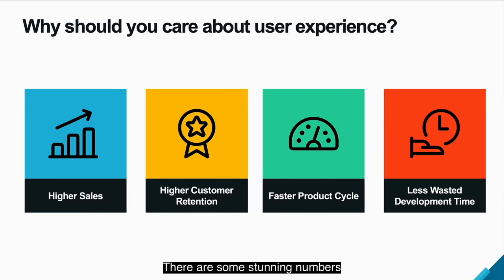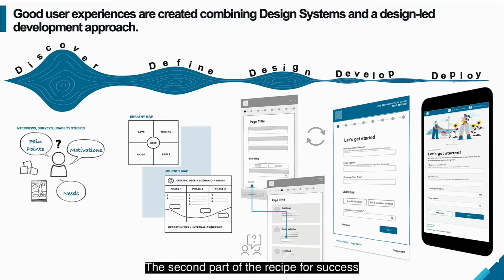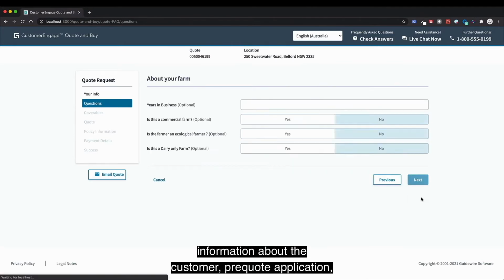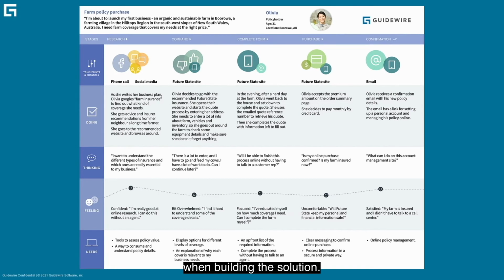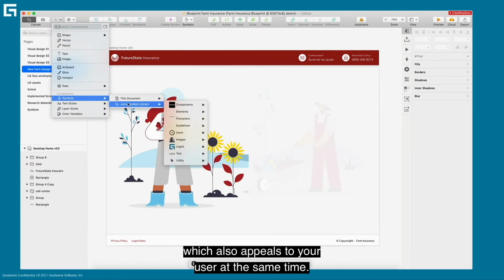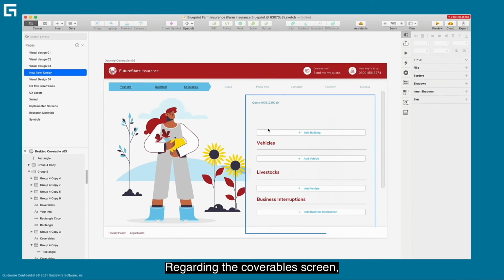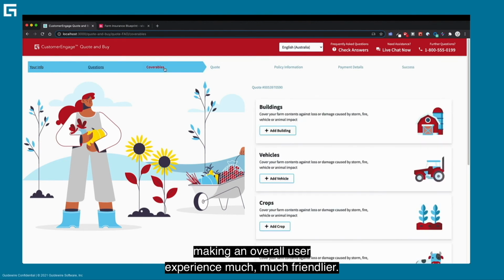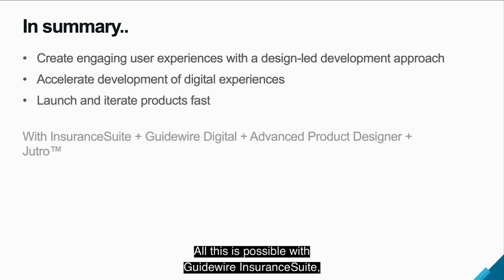The Art of Creating Great Digital User Experiences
With the current global pandemic, digital transformation now has renewed urgency. Current realities dictate a new level of agility, from business model innovation to the applications that we use to get business done. Although digital transformation is, of course, closely interwoven with technology, it is the user experience that ultimately drives business value. In this session, we show you how our design-led approach—using the Guidewire Jutro design system along with Guidewire Cloud—enables you to create great user experiences.